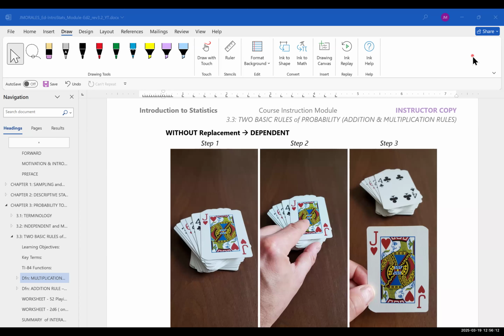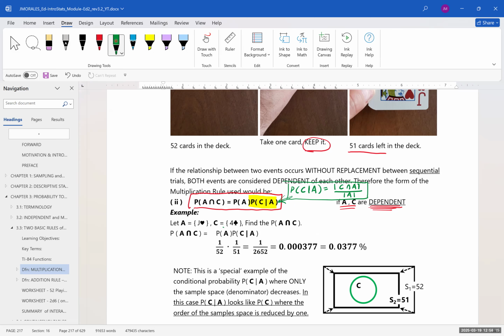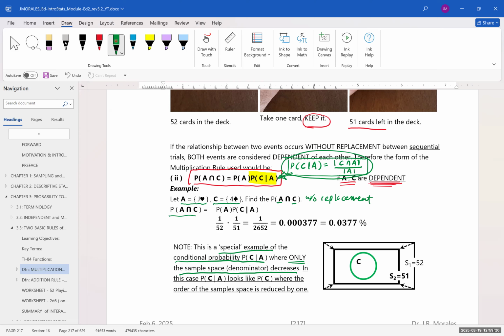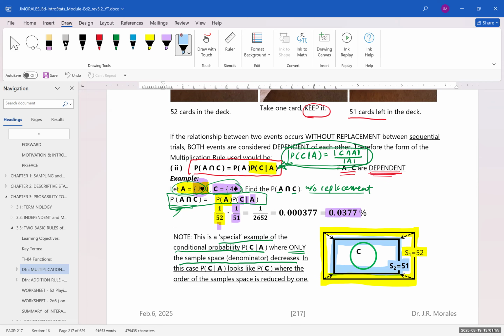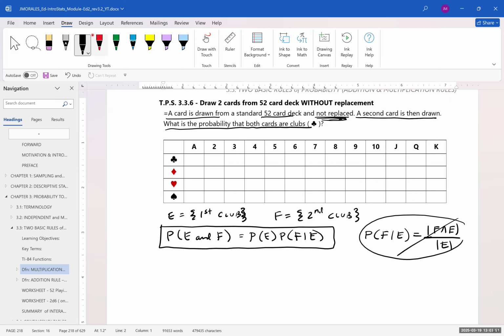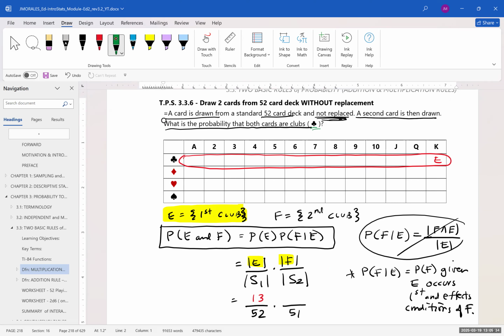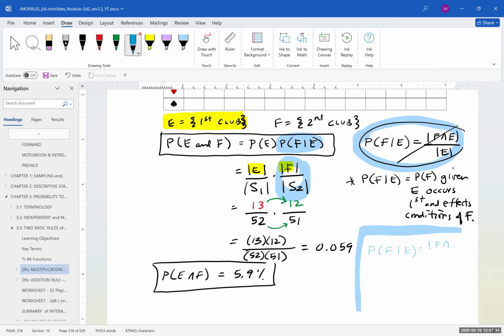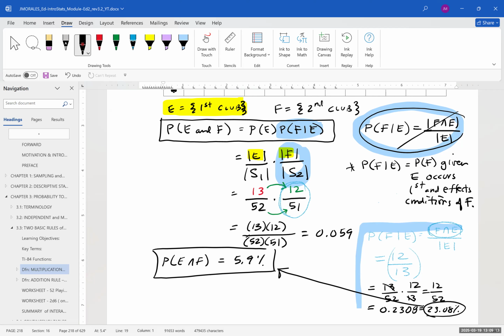IS-3.3-Dfn-Ex-Draw 2 from 52 w-o Replacement